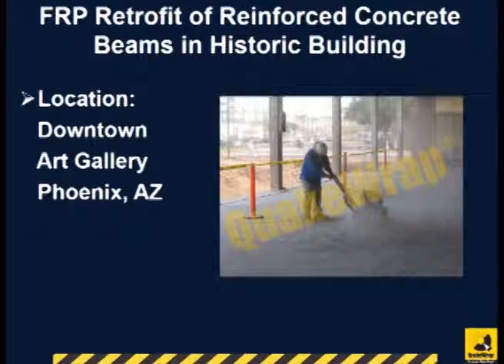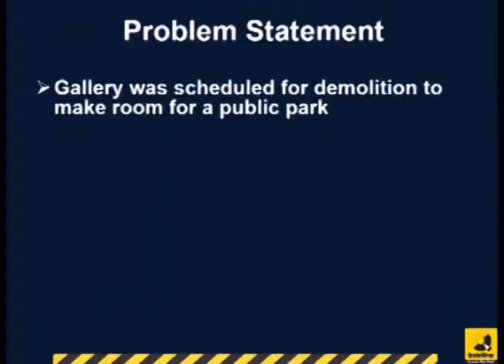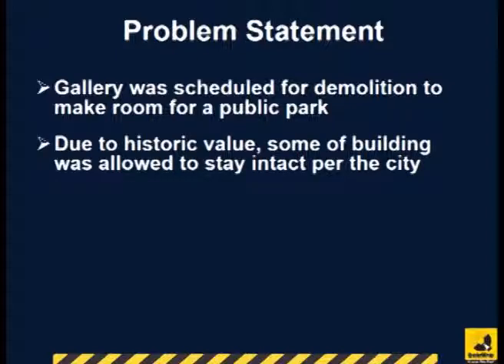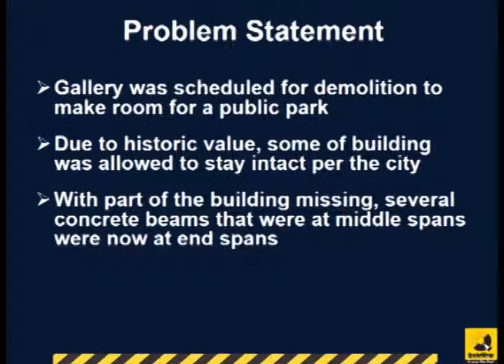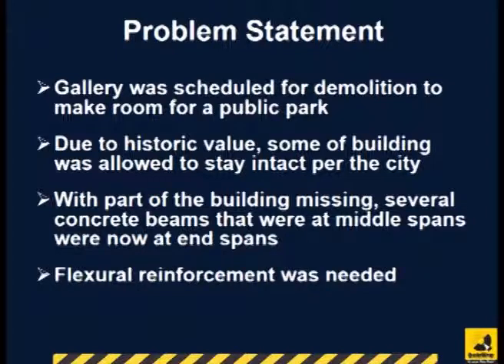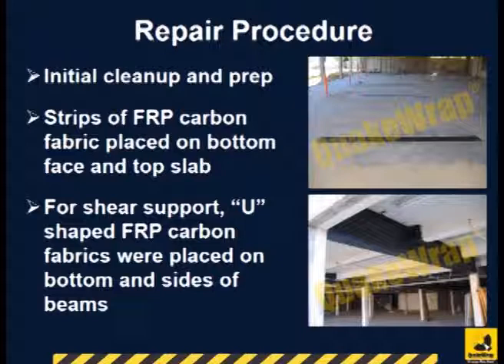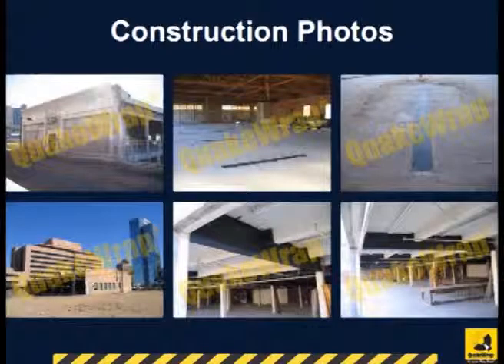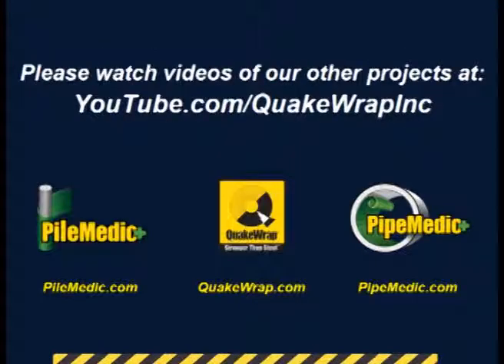Strengthening of Concrete Floor Slab and Beams in Historic Building in Phoenix with Carbon FRP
A historic building was being converted to an art gallery.  The slab  and beams were strengthened with carbon FRP fabric for increased flexural and shear capacity.